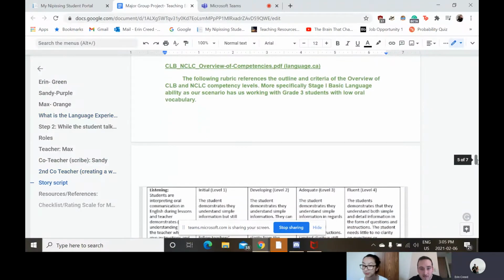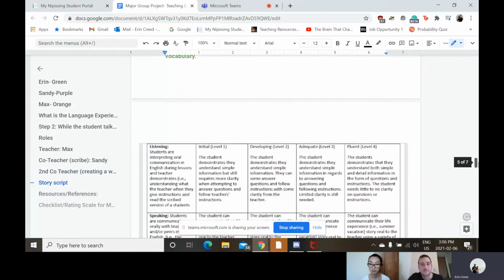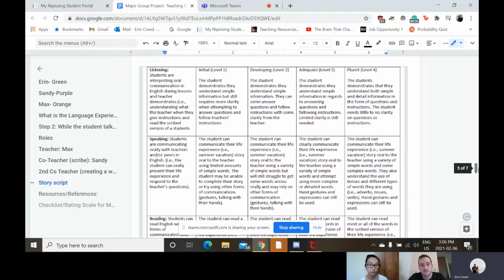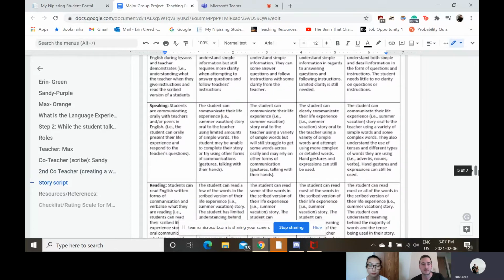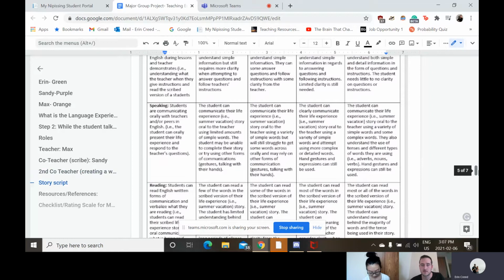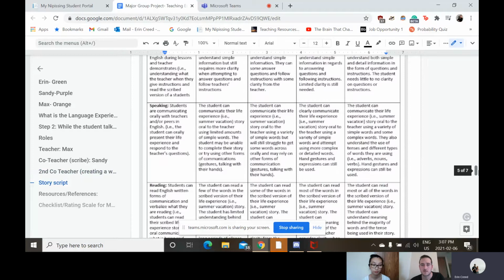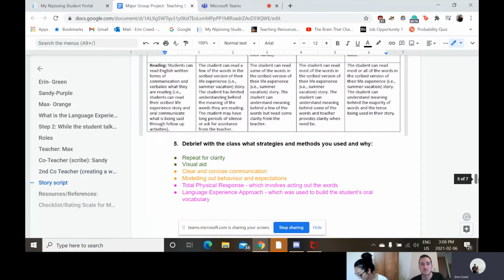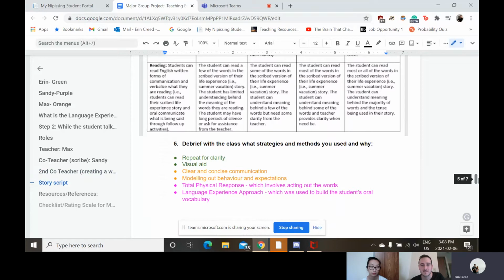EDUC 4751 Major Group Presentation - By Sandy Ly, Maxwell Eaton, and Erin Creed